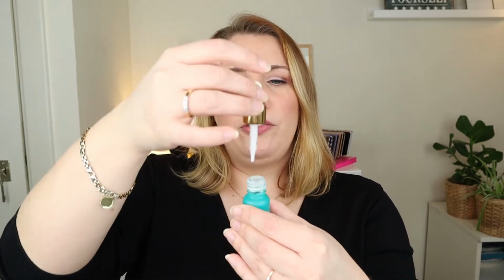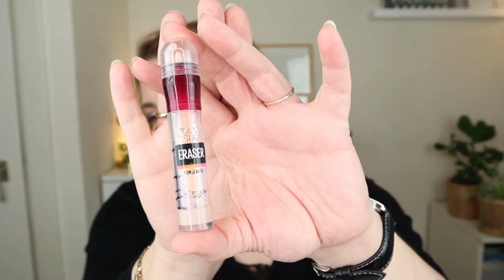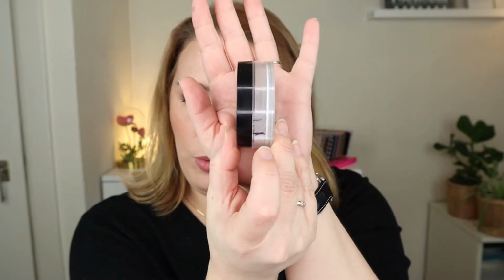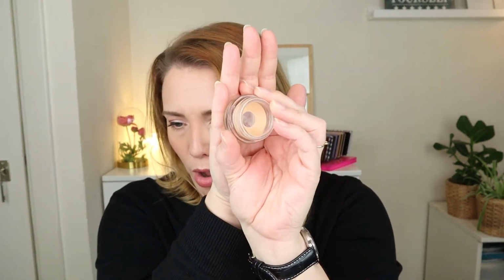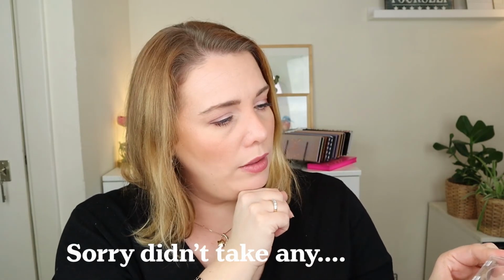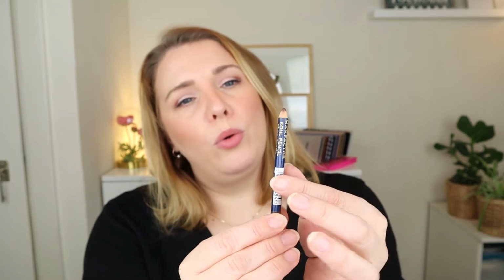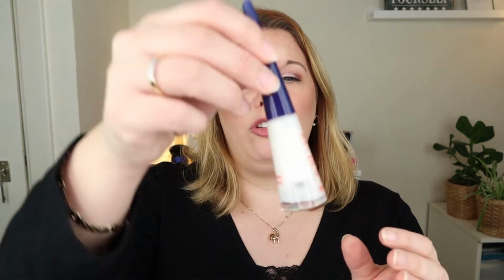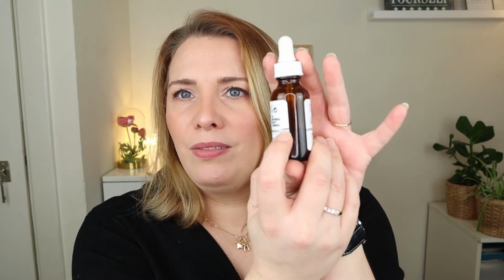Team Project Pan 2020 | February Update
I am back with my first update on my teamprojectpan2020 progress and I must say I am really enjoying this round. Don't know how long that will last, but for now I am really happy with most off my products and I am going through them very nicely. Did I have some empties...? Go watch and find out! :)

Hi I am Anne-Chris and I love everything make up and beauty related. I am 36 and I live with my husband in a big city in the Netherlands. I have normal skin with a but of a oily t-zone, mostly in summer.

I make videos about new make up, on shopping my stash, empties and I dable in project panning. I also do tutorials, full face one brand, I am also discovering more indie brands and I am taking you along for the ride. At the moment I am on a 4 month no buy and I keep you updated on that as well.

Please let me know if you want to see a certain type of video and I will try to get it up.